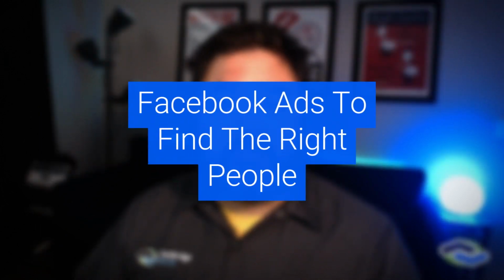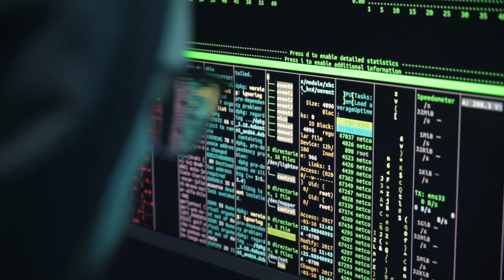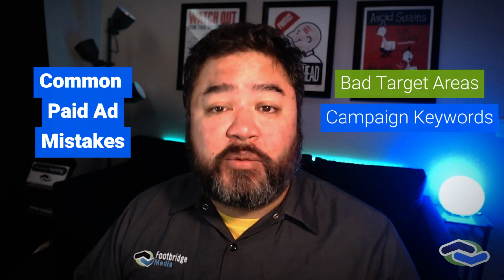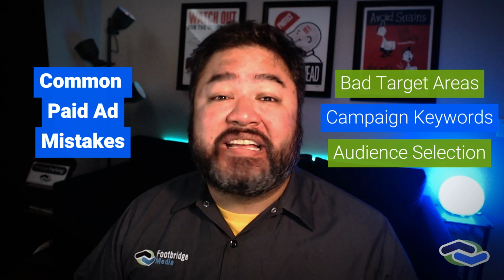5 Pillars Of Contractor Marketing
There are five pillars of contractor marketing. Each is vital to a well-rounded business with the stamina to survive, grow, and thrive.

The most effective contractors and home service providers know that their businesses are best when they are supported with the right contractor marketing structure.

00:30 Pillar #1: Local Optimization
02:25 Pillar #2: Organic Search Engine Optimization
04:01 Pillar #3: Paid Advertising
06:50 Pillar #4: Customer Referrals
08:41 Pillar #5: Community Presence
09:44 The 5 Pillars Of Contractor Marketing...
10:00 ...And How Footbridge Media Can Help

100% FREE Online Marketing Course Designed Just For Contractor - Contractor Marketing 101